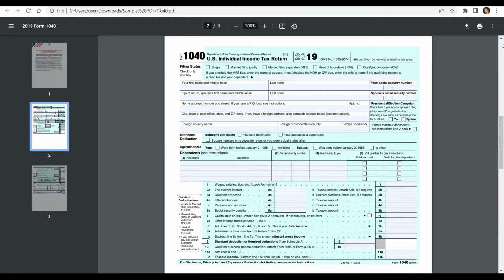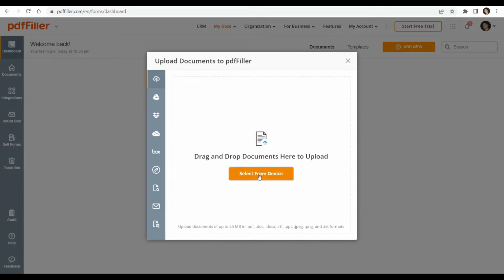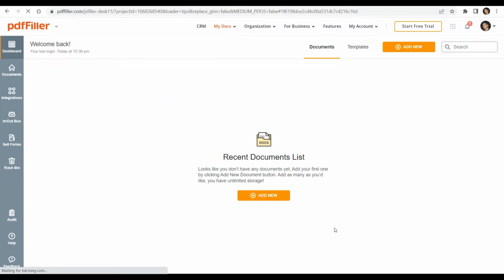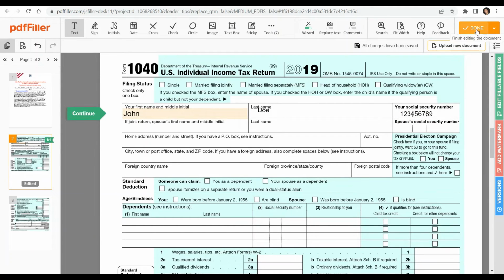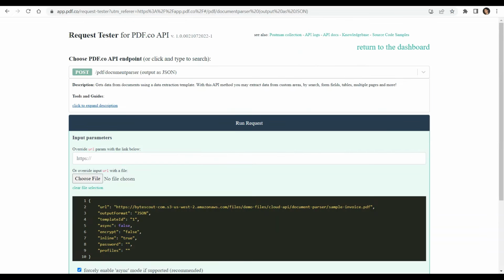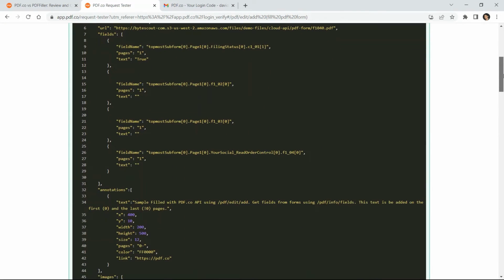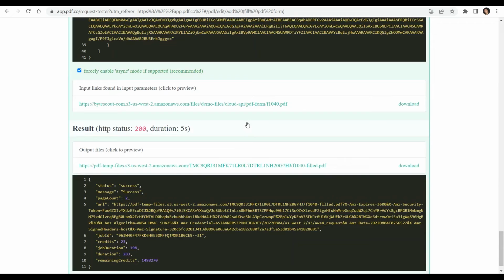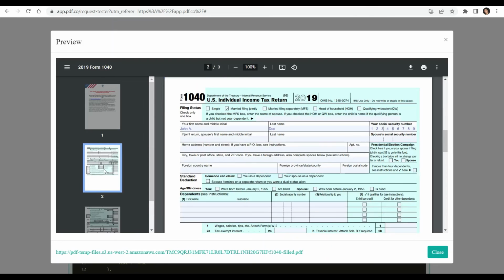Comparison between PDF Filler and PDF.co Web API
In this video, we'll demonstrate the basic comparison between PDF Filler and PDF.co Web API